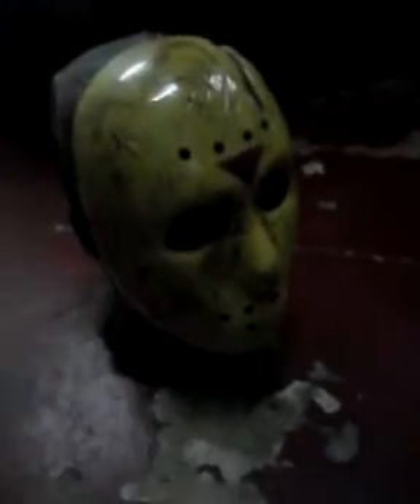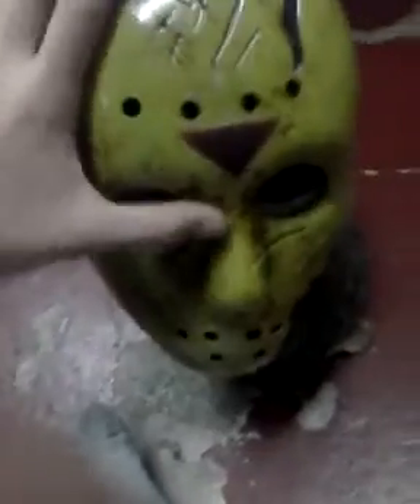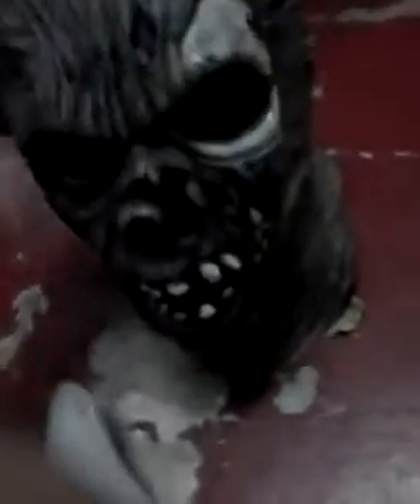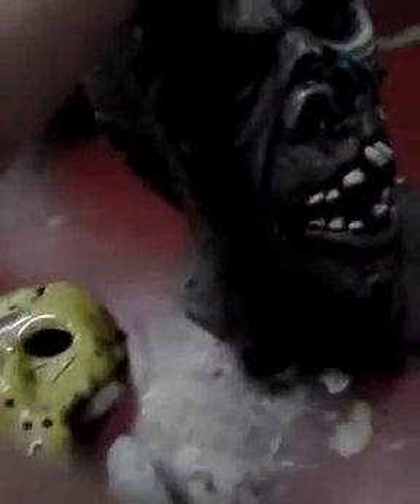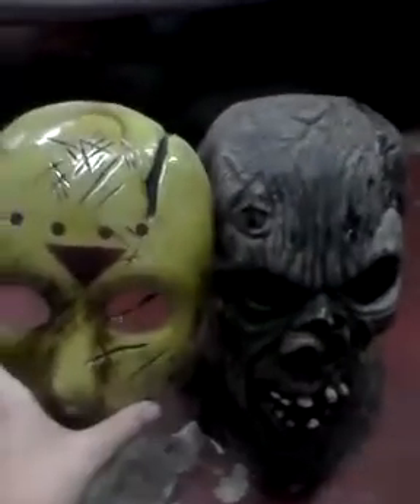Jason mask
Insta spider_wolf777 snap Jameston Delk go check out my Snapchat and Instagram